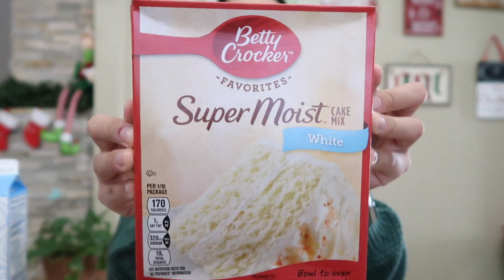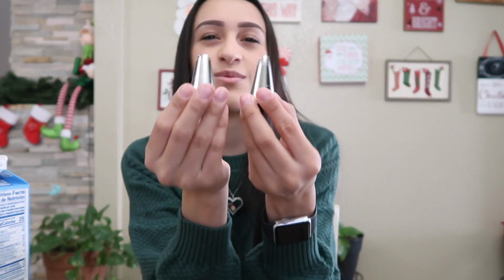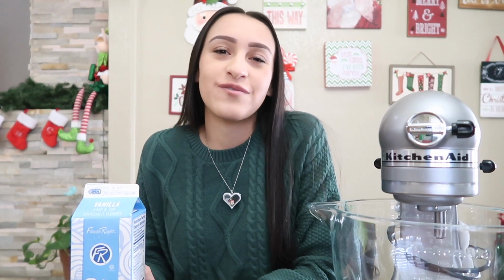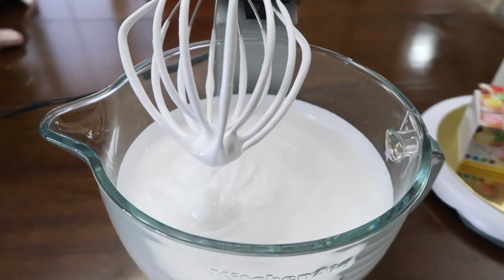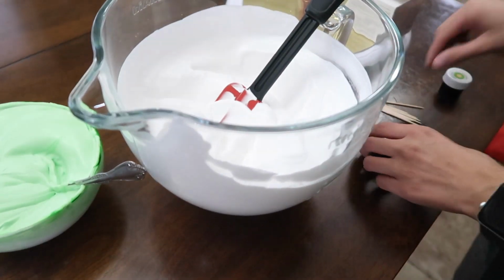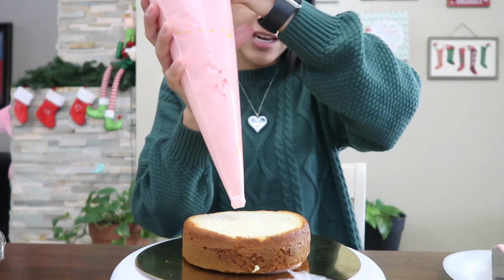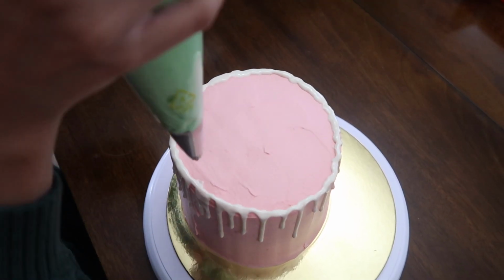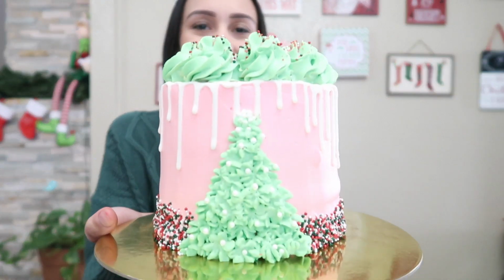How to make a QUICK AND EASY CHRISTMAS CAKE | The Dee Fam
Christmas is right around the corner and in todays video I show you step by step on how to make a Quick and Easy Christmas Cake to take to your holiday gathering!

Items Used in Todays Video:
Chocomaker Cake Drip

Wilton 6inch Cake Pan 2-set

Wilton Angled Spatula, 9", 9 inch, Black

Wilton Cake Decorating Turntable

Wilton Open Start Cake Tip 1M

Wilton 16 inch Piping Bags

Wilton Icing Colors, 8-Count Icing Colors, (Packaging May vary)

Camera used: Canon PowerShot G7 X Mark II